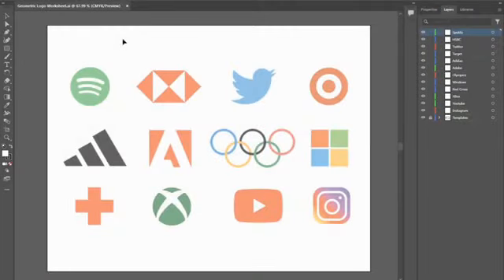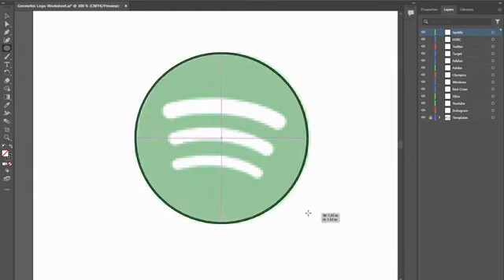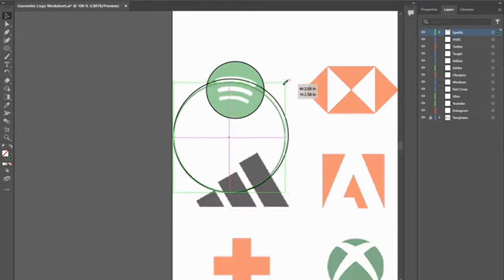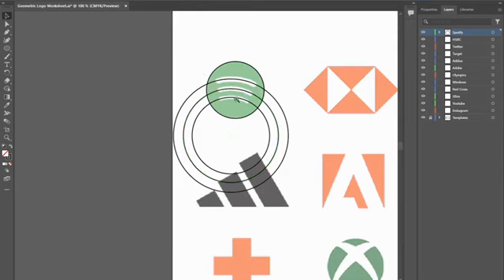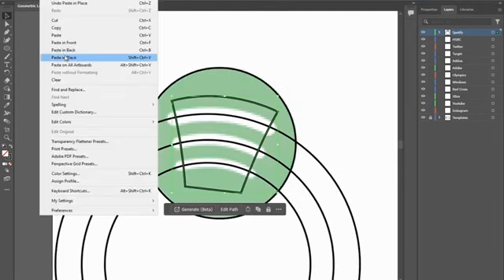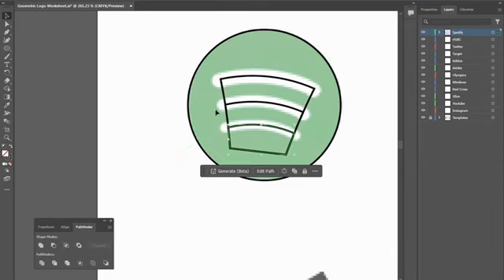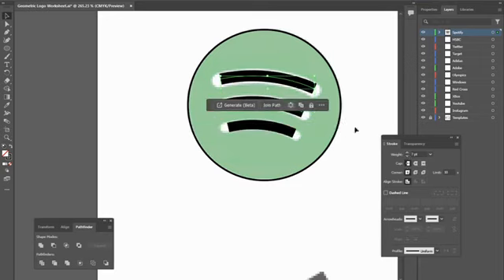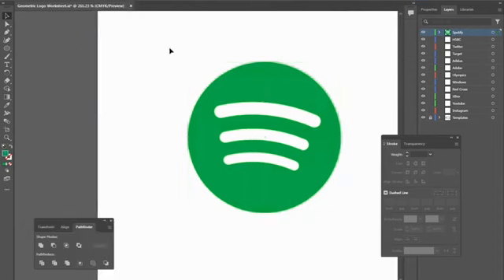Vector Art - Spotify Logo Tutorial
Follow these instructions to create your version of the Spotify logo in Adobe Illustrator.